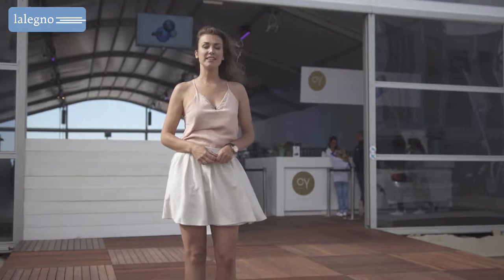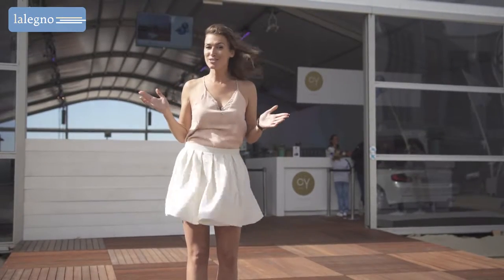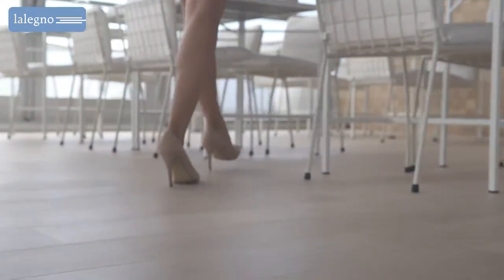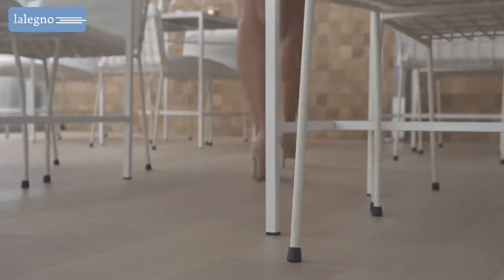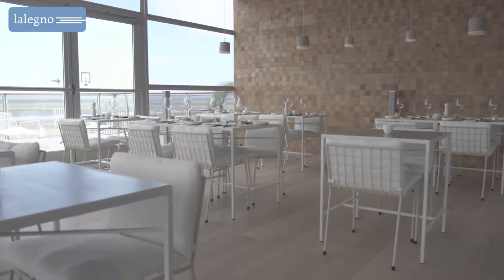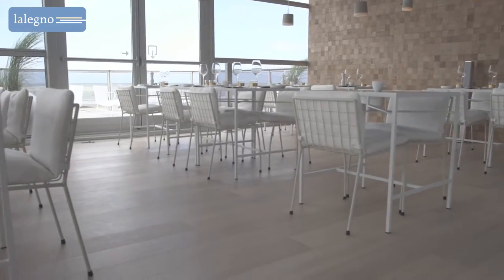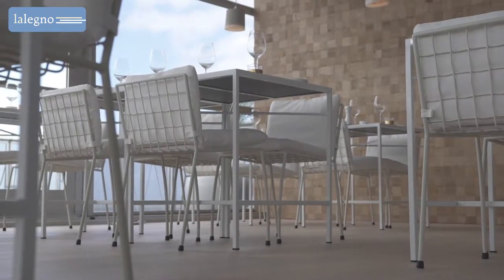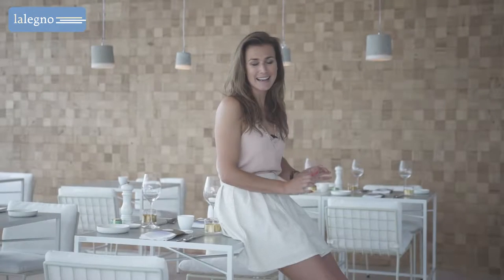Lalegno 14 ABCD 189 CHATEAU D IF B en